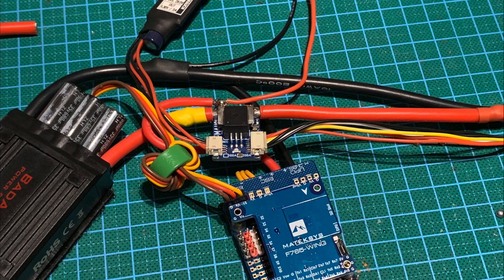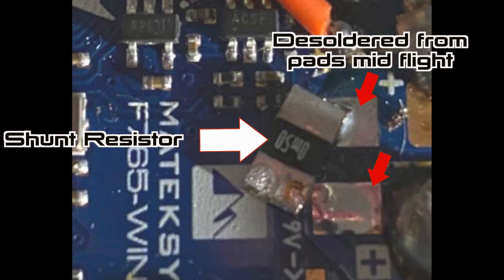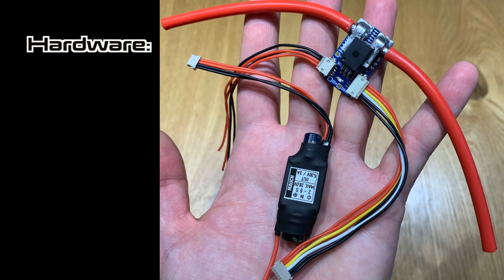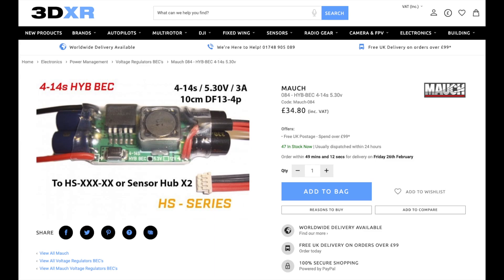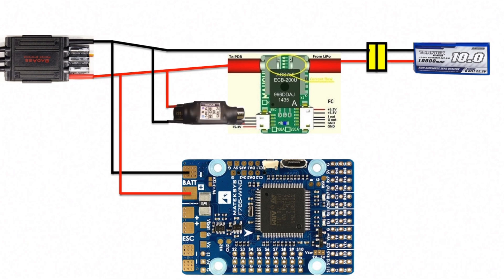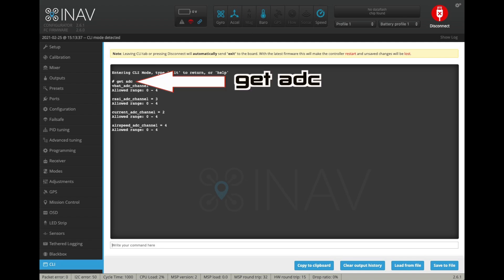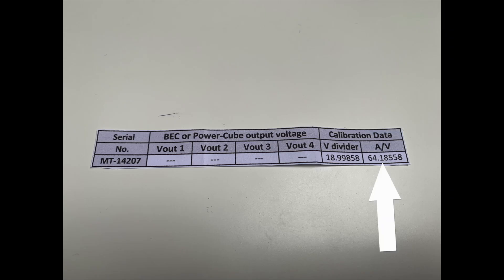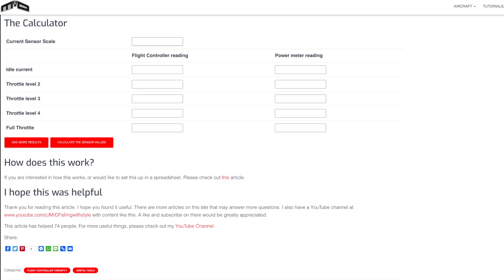⚡️How to Install an External Current Sensor in iNav on a Matek F765 FC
Installing an external current sensor on a Matek F765 and then configuring it in iNav. I go through the process using the external sensor I purchased but it will be similar with any sensor.

Darren Lines (@MrD) current calibration tool Check out his website and YT channel full of useful iNav and OpenTX tutorials.